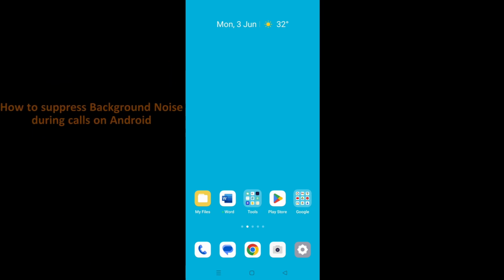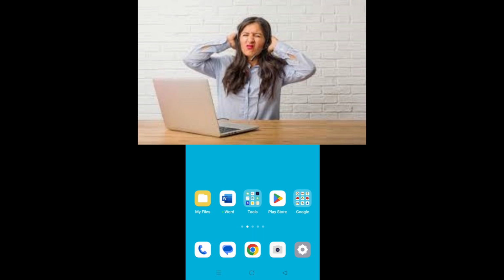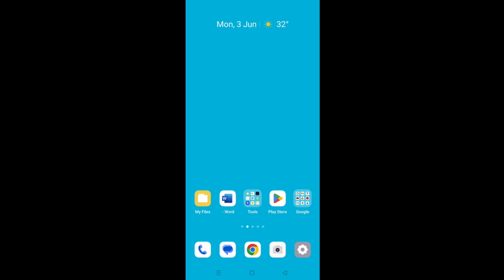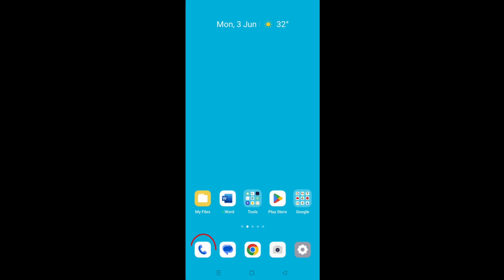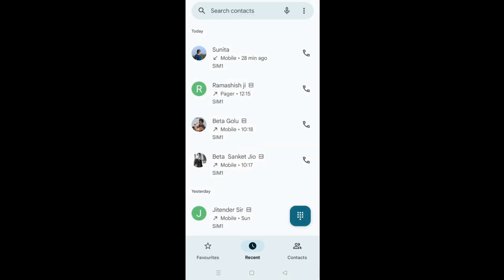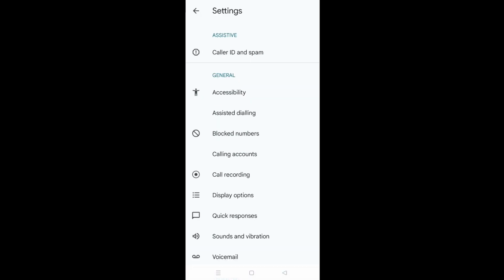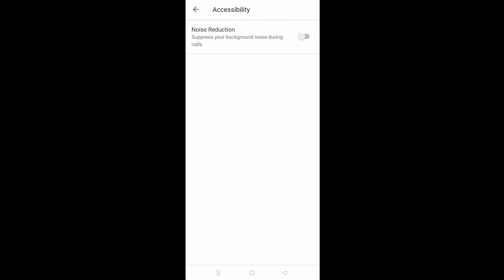How to suppress background noise during calls on Android Phone - Noise reduction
How to suppress background noise during calls on Android Phone. Different types of sounds may cause interruptions when you are calling. Buzzing, hissing, yelling, screaming, voices of others are some of them leading to unclear voice.

Fortunately, Google Dialer settings provides an option to remove noise coming from background on your phone.
 This setting works mindblowingly to reduce enough noise rising from background noise. You can listen the voices of others smoothly and clearly when this setting is enabled.